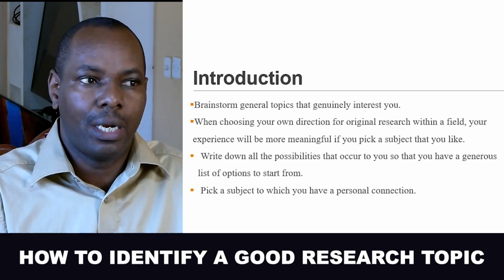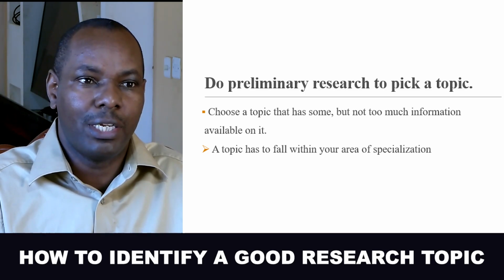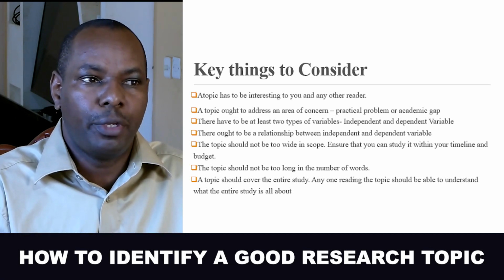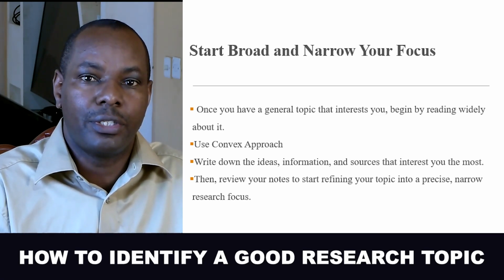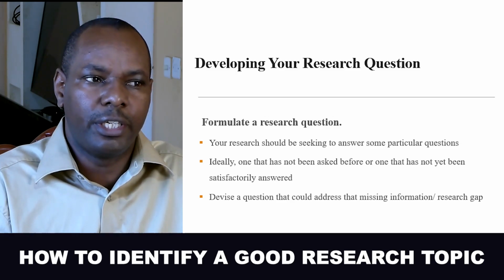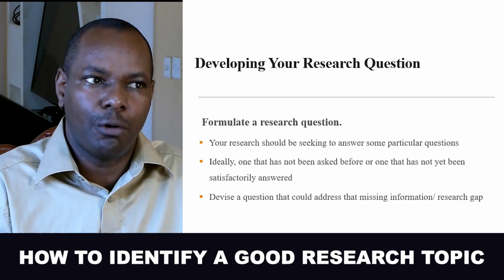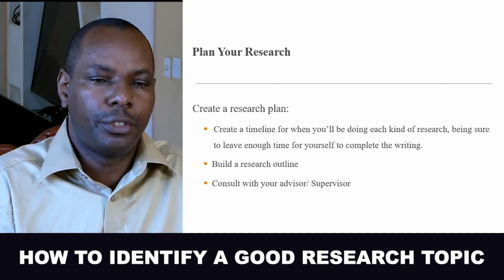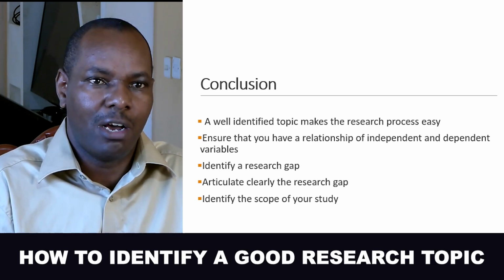How to Identify a Good Research Topic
When choosing your own direction for original research within a field, your experience will be more meaningful if you pick a subject that you like. You should pick a subject to which you have a personal connection.